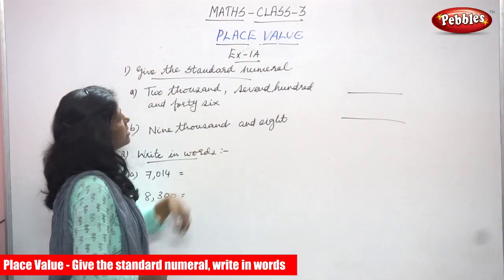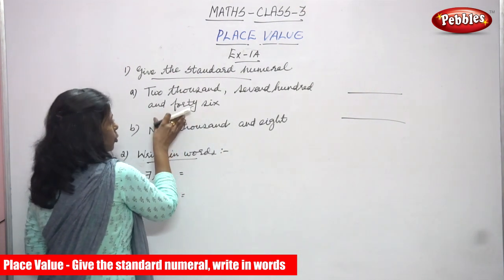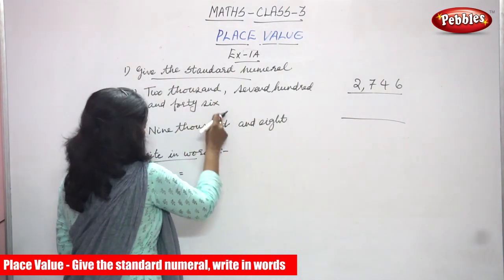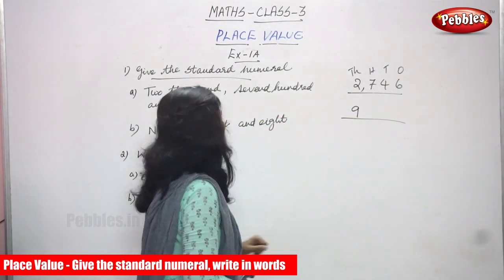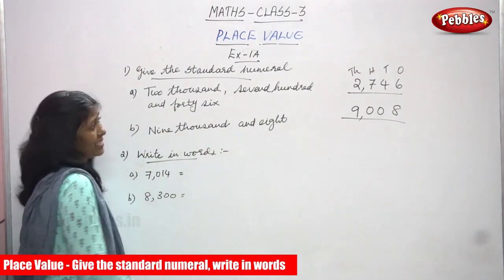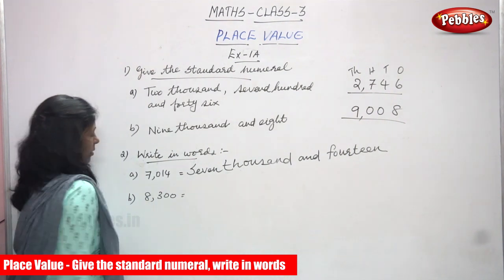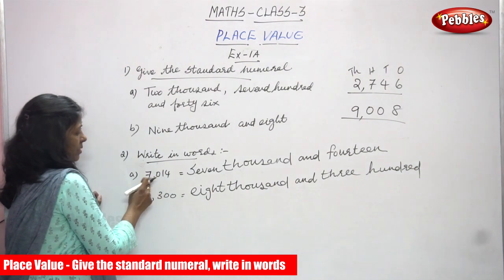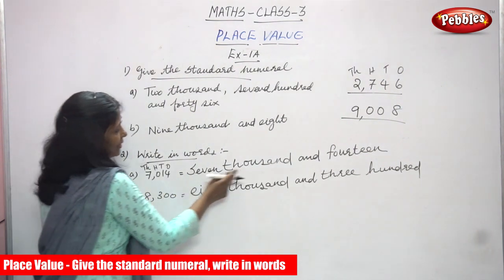3rd Std CBSE Maths Syllabus | Place Value - Give the standard numeral, write in words /Maths Part-06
3rd Std CBSE Maths Syllabus | Place Value - Give the standard numeral, write in words | CBSE Maths Part-06